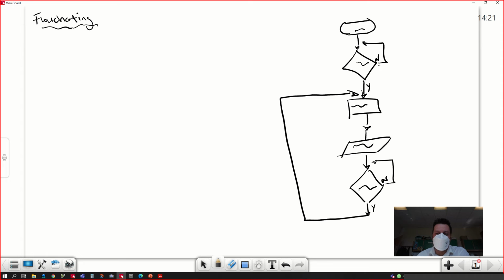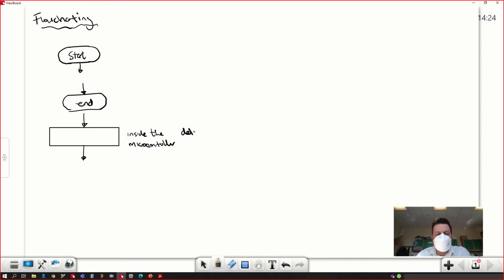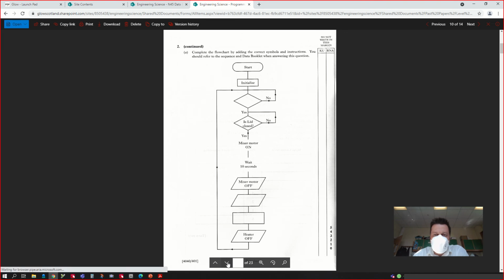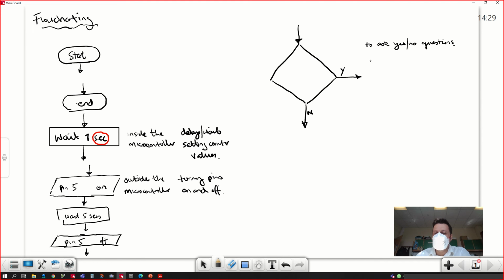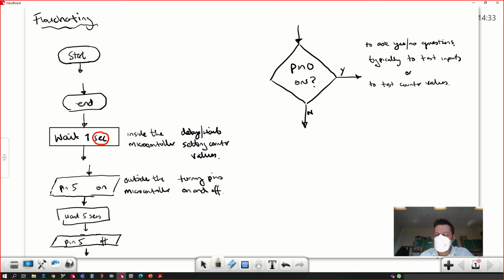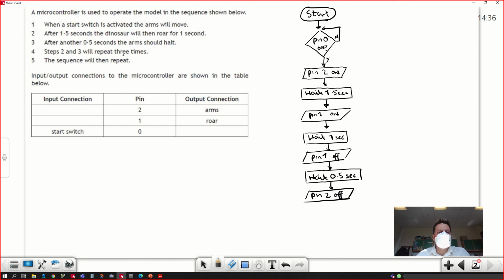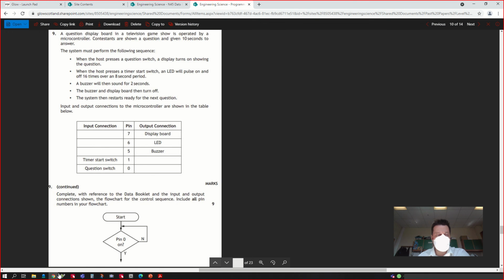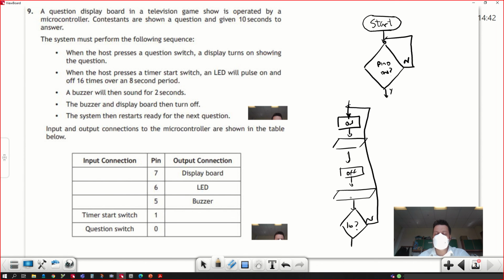Electronics Recap 4 Flowcharts